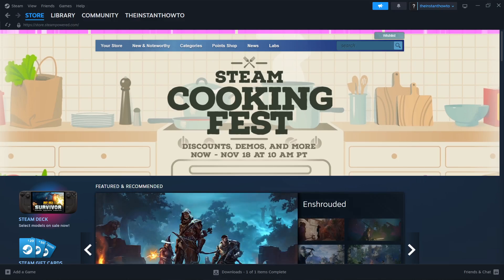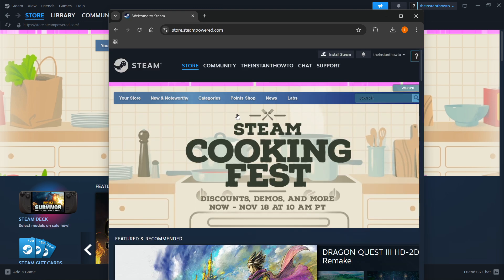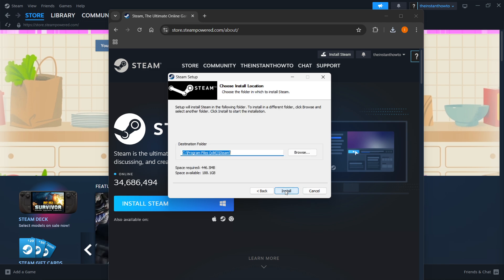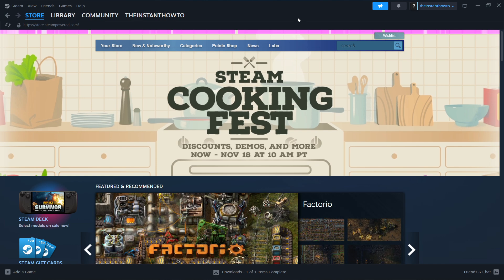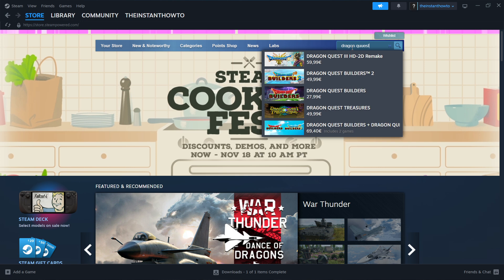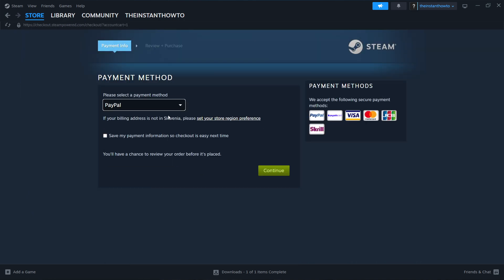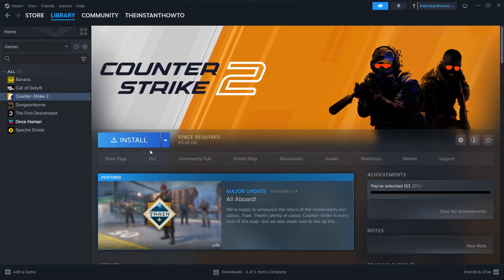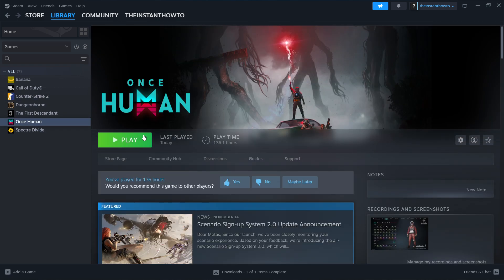How To DOWNLOAD DRAGON QUEST 3 HD 2D Remake On PC/Laptop (2026)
How To DOWNLOAD DRAGON QUEST III HD-2D Remake On PC/Laptop (2026)

In this video, I will show you how to download DRAGON QUEST 3 HD 2D Remake on PC/Laptop in 2026. This is a quick tutorial on downloading DRAGON QUEST 3 HD 2D Remake on your computer.

In case you've been wondering how to download DRAGON QUEST 3 HD 2D Remake on PC/Laptop, this is the right video for you, since I'll show you how to download and install DRAGON QUEST 3 HD 2D Remake the easiest way possible.